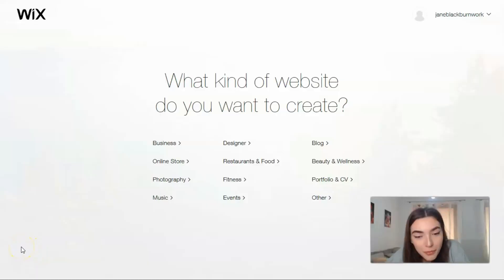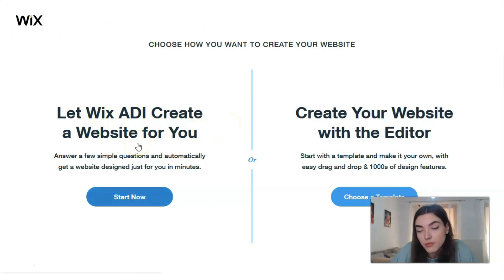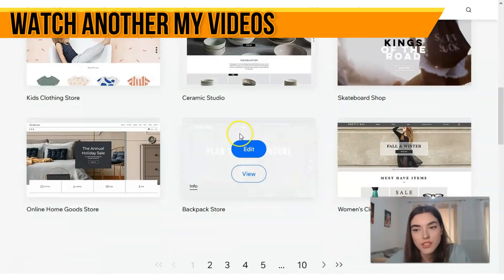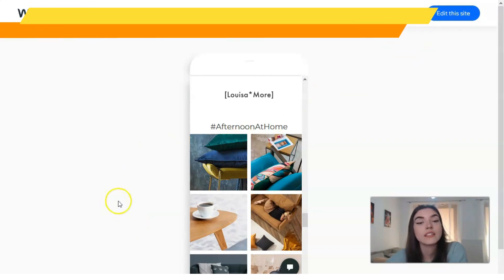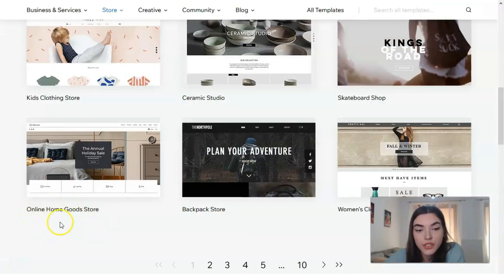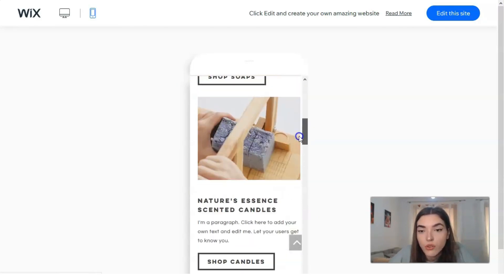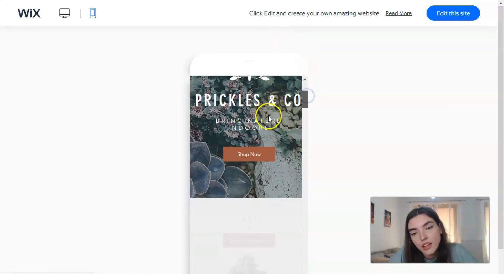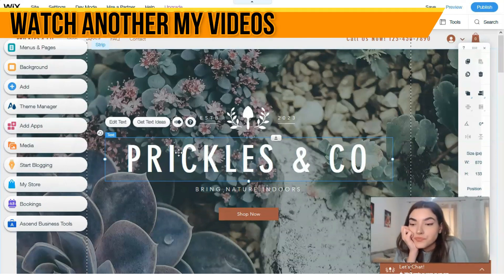TOP Guide How to Make A Website For Free 🔥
Want to use the WIX landing page you just created to get your first subscribers FAST ? Join to our